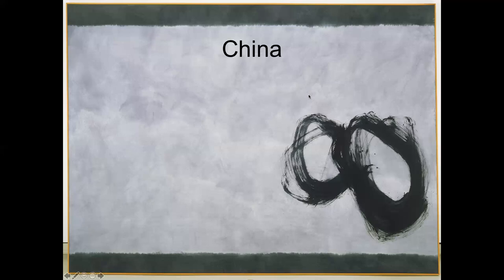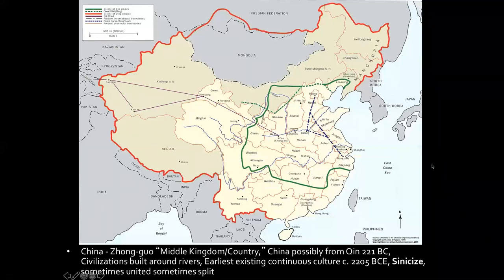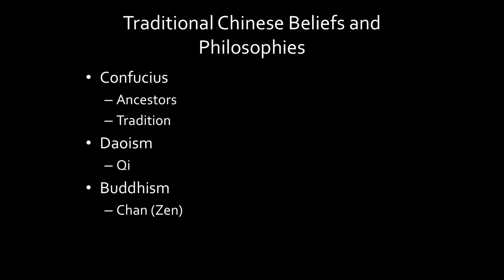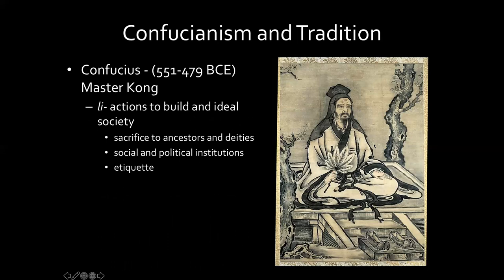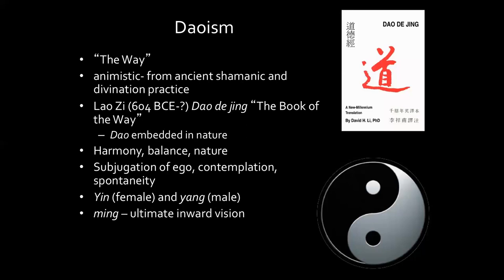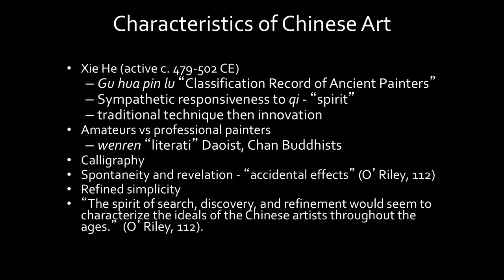Lecture 1 DAH-201 Introduction to China